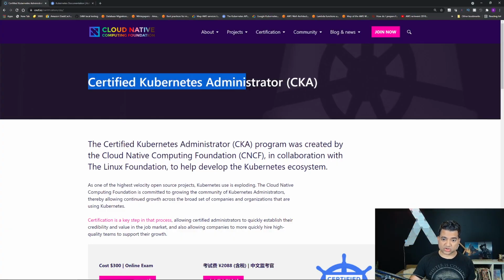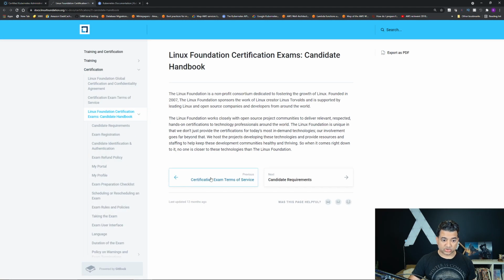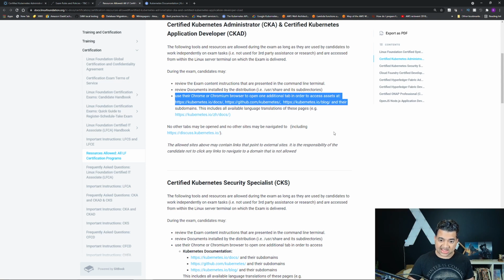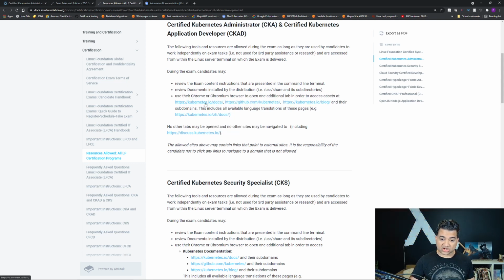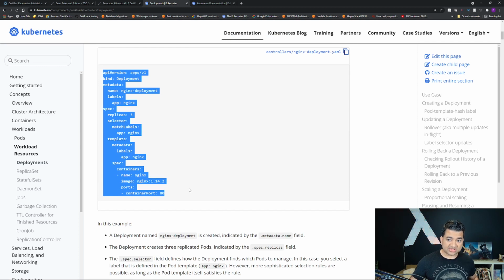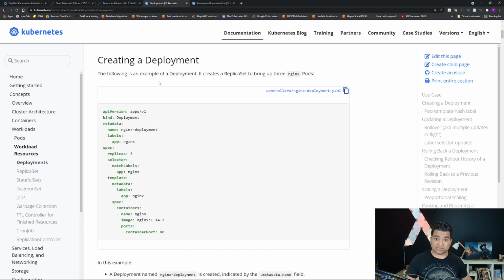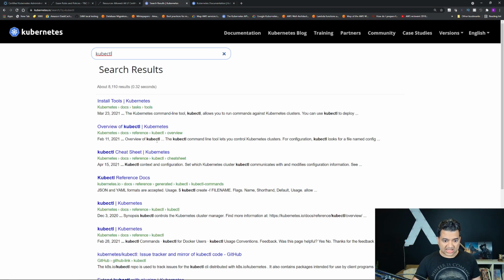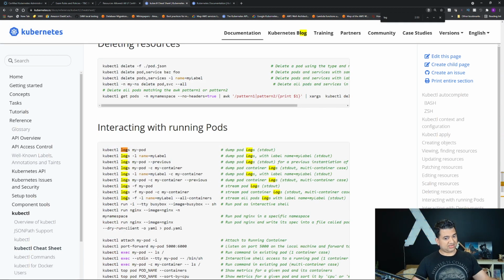Kubernetes CKA/CKAD/CKS Certification Hidden Tip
Discounted Link for my CloudFormation, CDK with Devops, Interview Guide Course